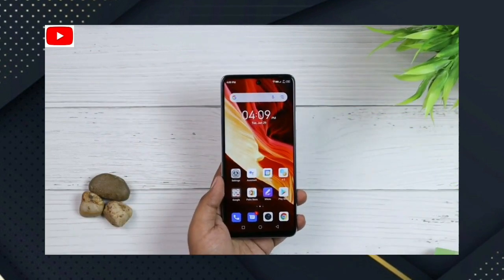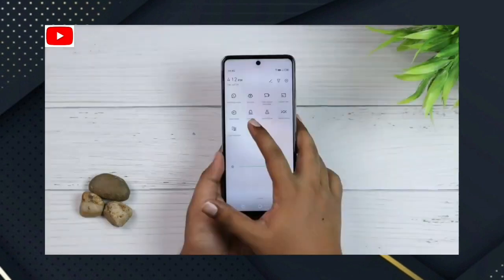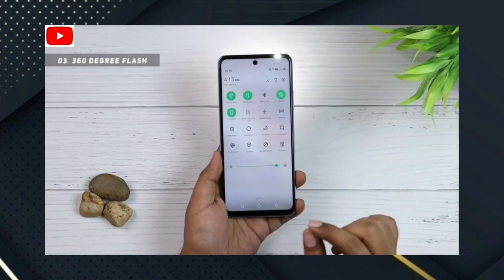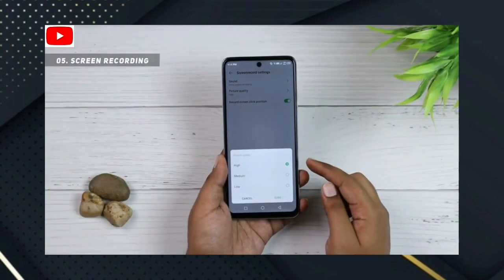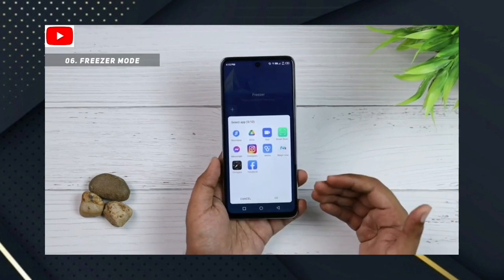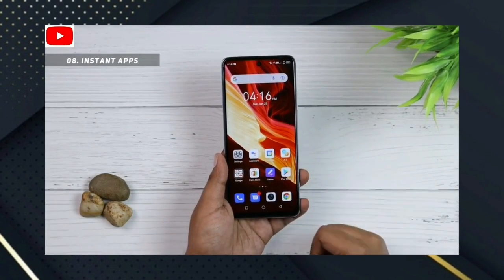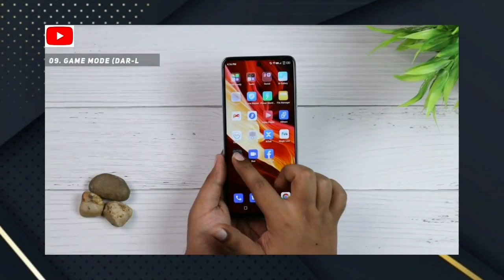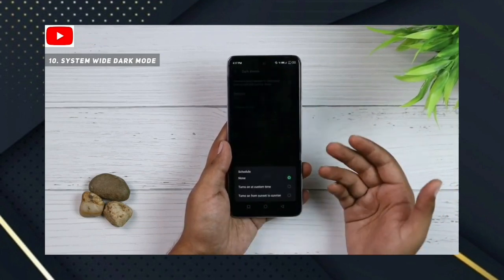Infinix Note 10 Pro Tips and tricks tamil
infinix note 10 pro tips and tricks in Tamil Infinix Note 10 Pro tips and tricks tamil